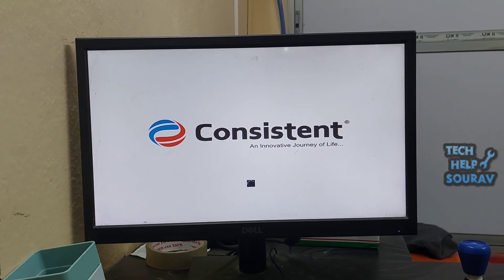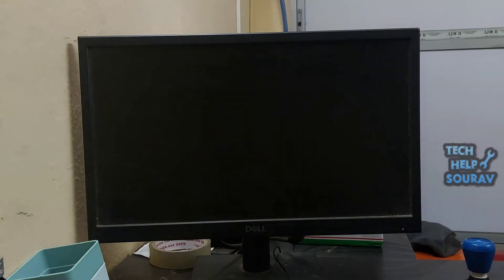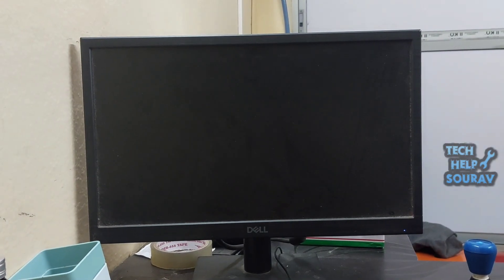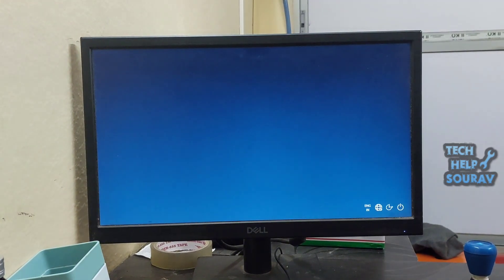How To Fix Computer Stuck On Bios Startup Screen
Hey Guys Sourav Dutta Here And Today i am Going To Show you How To Fix Computer Stuck On Bios Startup Screen